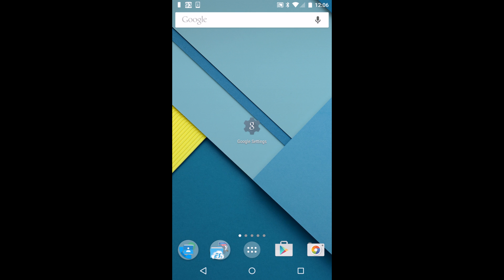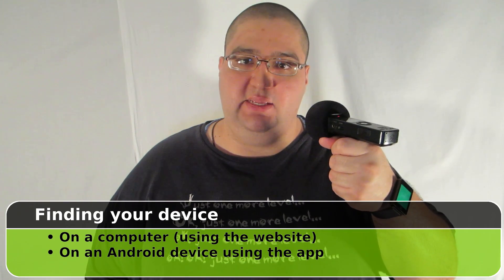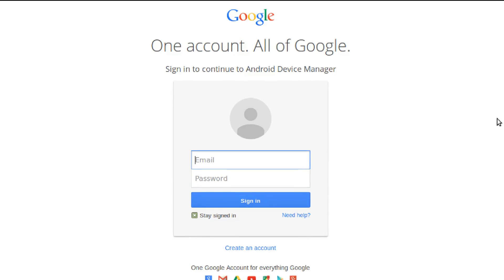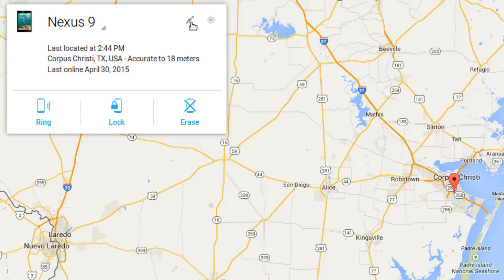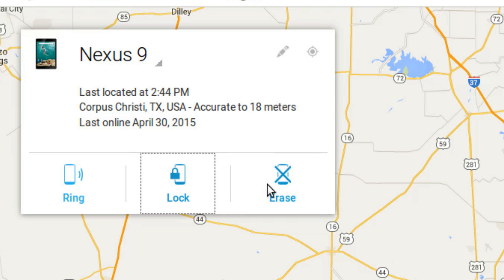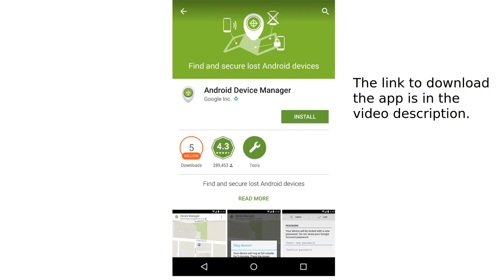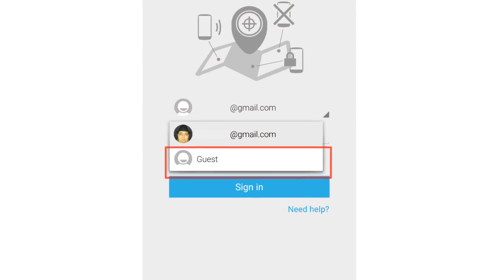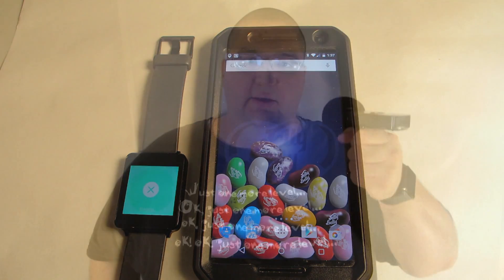Android Device Manager (find & wipe your Android device)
Android Device Manager is Google's free tool for finding lost Android devices. It is installed on most if not all new Android devices nowadays. It can even remotely wipe your phone if it is stolen or if you have exausted your search.

This is my first Android video that is not about my old Samsung Vibrant phone from years ago. Many more Android videos are coming soon. These will include me showing you some of my favorite apps.

The music at the end of the video is First to Last by Gunnar Olsen. Here is a link to the full track.

Here is the link to the Android Device Manager app on Google Play